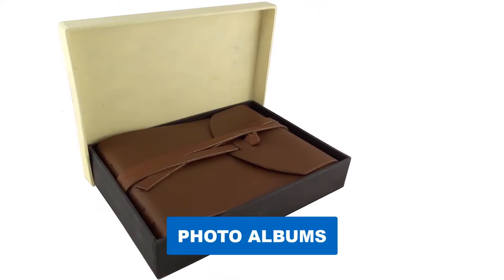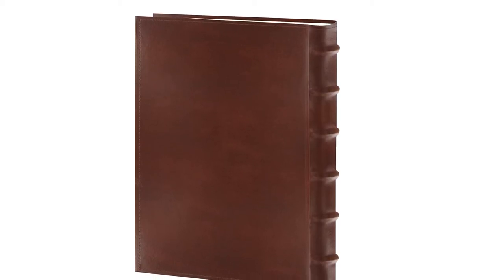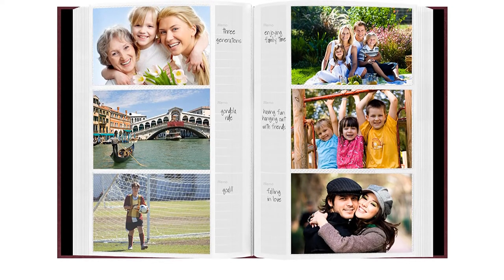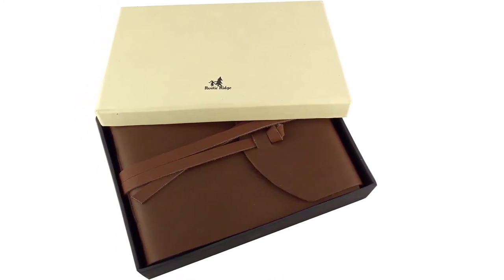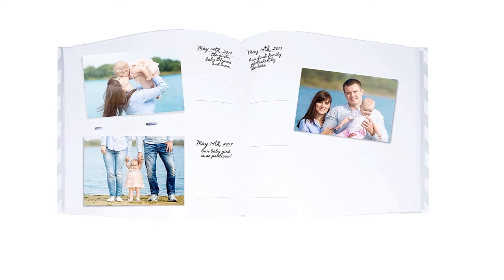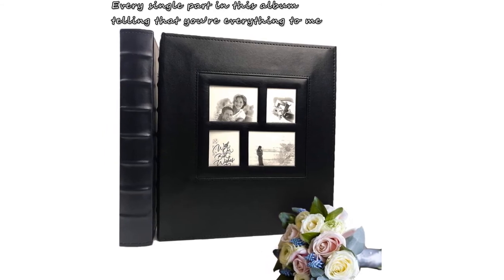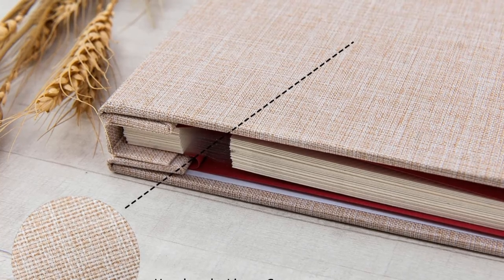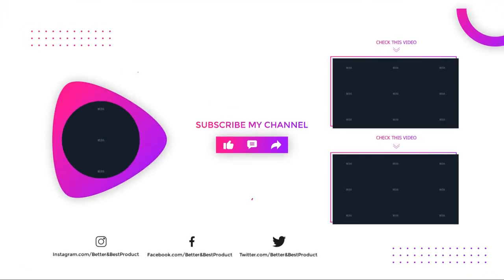Best Photo Albums Reviews 2024 [Top 6 Suggestions By Expert]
Best Photo Albums 2024

In This Photo Albums Review Video, We Will show you 6 top-rated Photo Albums to buy in 2024.  We made this list based on our personal opinion based on their price, quality, durability, brand reputation, User Feedback and other related issues.

Are you searching for the best Photo Albums 2024?

If so, then you are in the right place for getting essential information on Photo Albums 2024.

In this best quality Photo Albums review video; we will show you top rated Photo Albums to buy in 2024.

Jump to the Section:
00:00 Introduction.
00:57 Pioneer Photo Albums Reviews.
02:00 Pioneer Photo Albums Reviews.
02:44 Rustic Leather Photo Album Reviews.
03:38 Pearhead Baby Photo Album Reviews.
04:34 Recutms Photo Album Reviews.
05: 35 Potricher Self Adhesive Scrapbook Album Reviews.